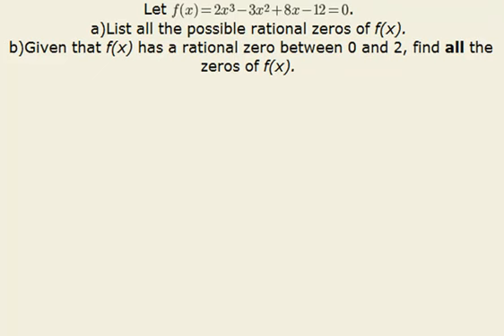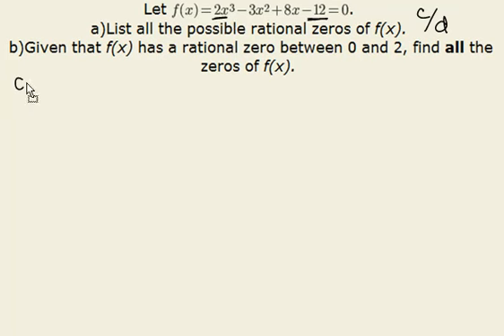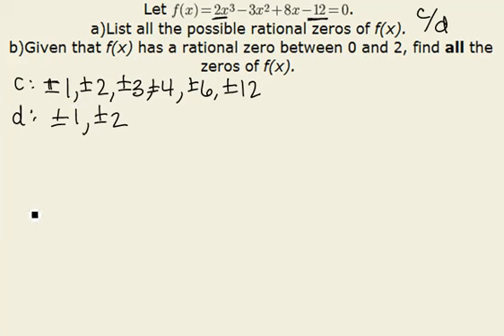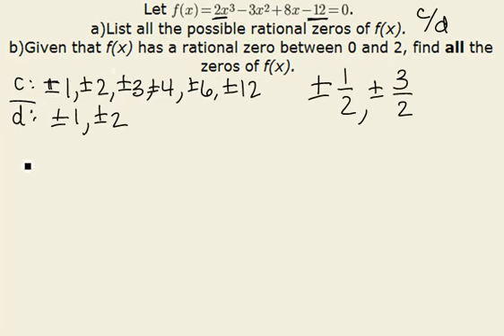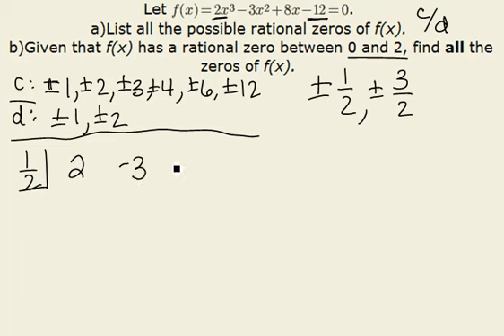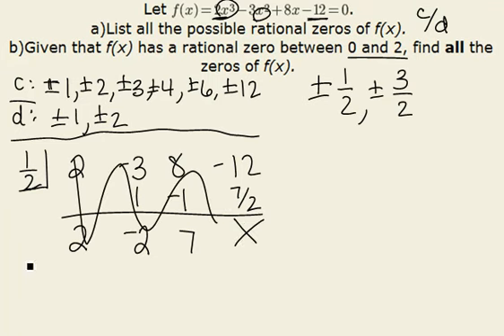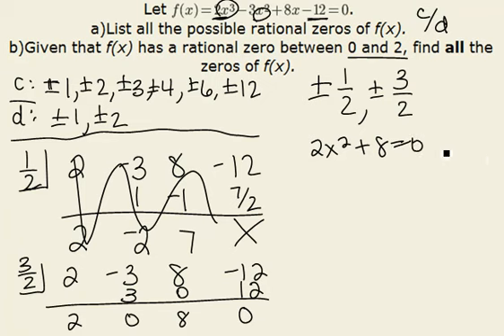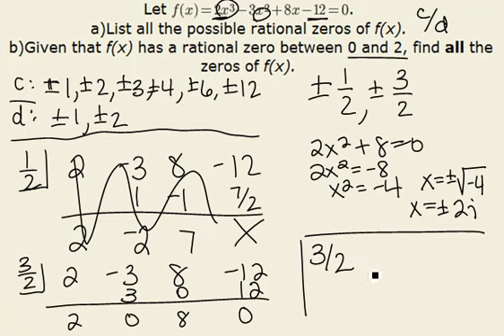Rational Zeros, Division